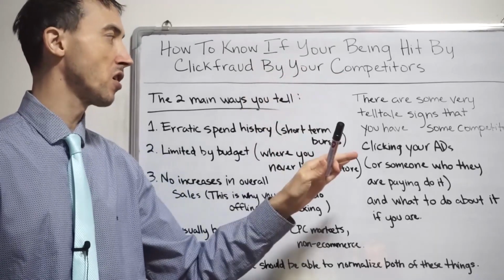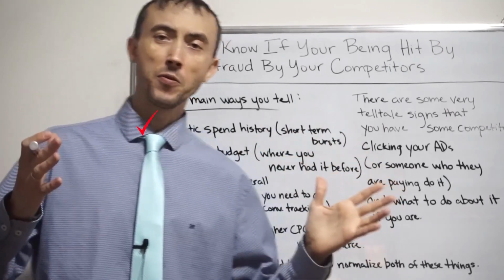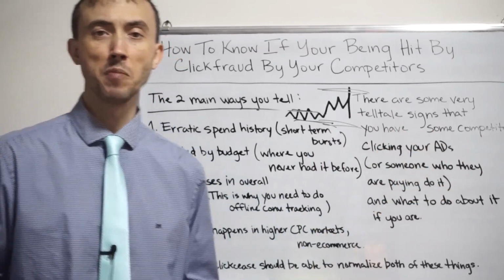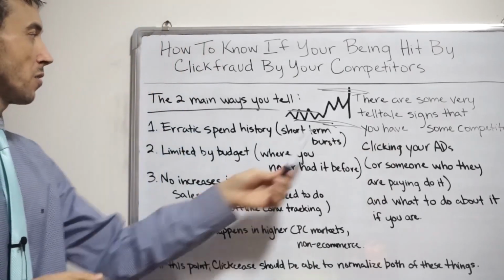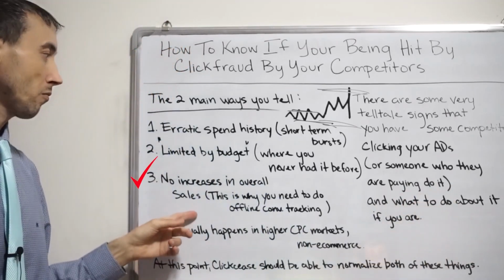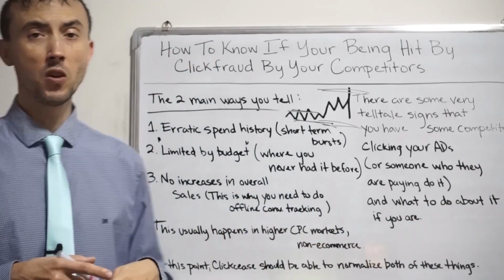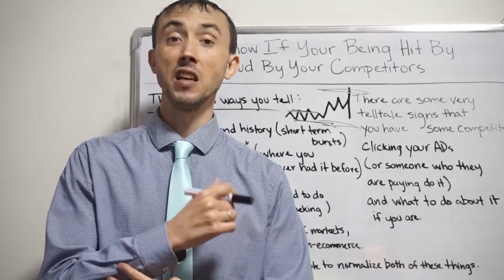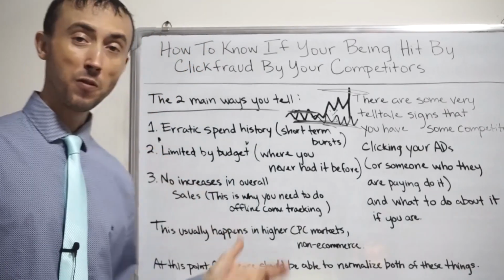🕵️‍♂️💥💸How To Know If Your Being Hit By Click Fraud By Your Competitors?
Click fraud has become a huge issue in 2023 and surely is to get worse in the future if it keeps following the trend it has been.

There is a surefire way to know if your being hit with click fraud using the following method, and what to do actually about it.

Three main ways to tell:
5:44 Erratic spend history
11:01 Limited by budget
13:51 No increase in overall sales